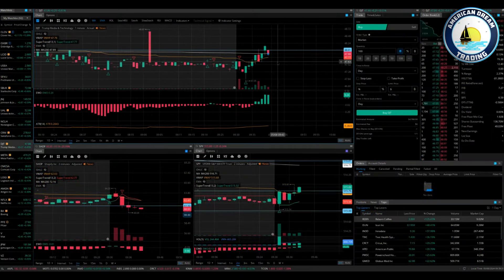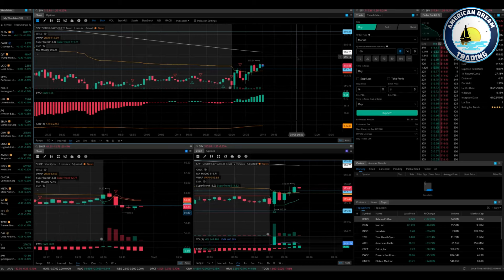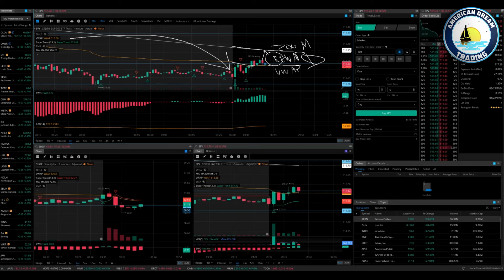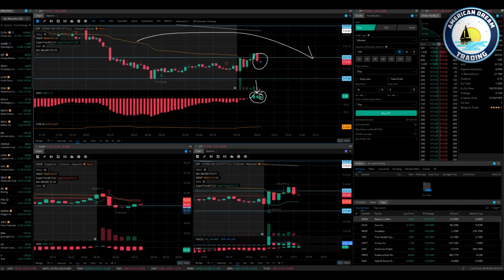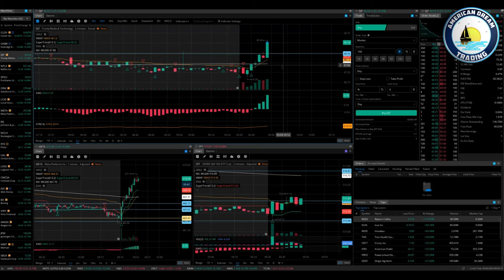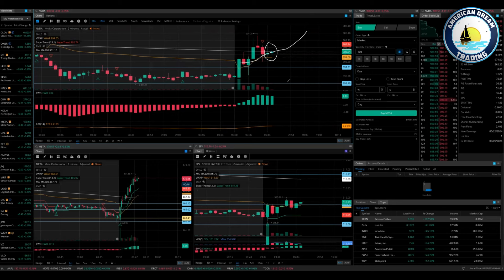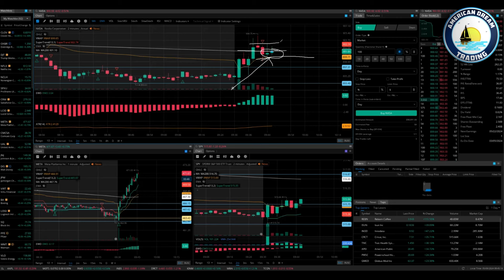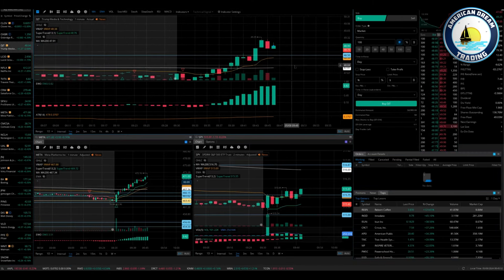Trading With Volume - Mastering 200 MA Levels & EWO Trading Strategies